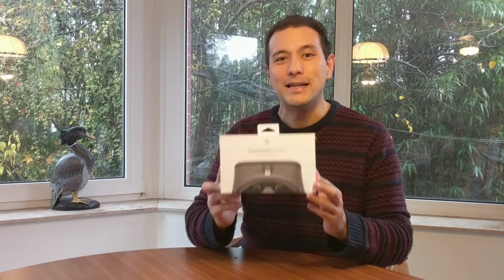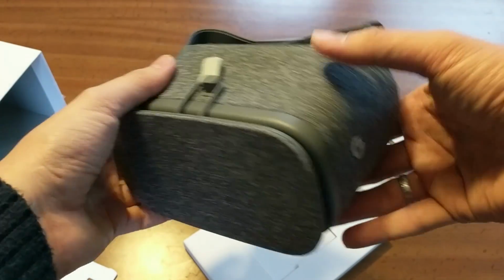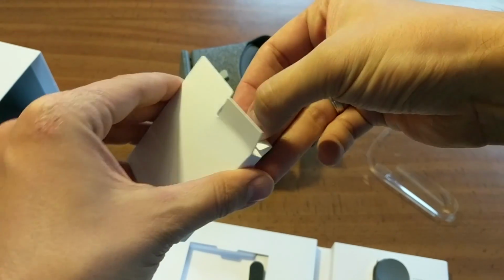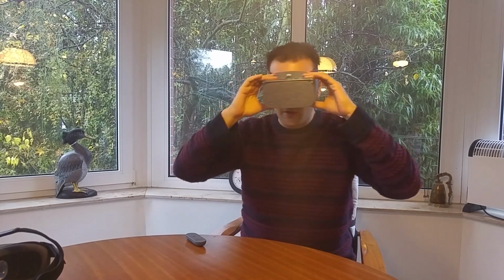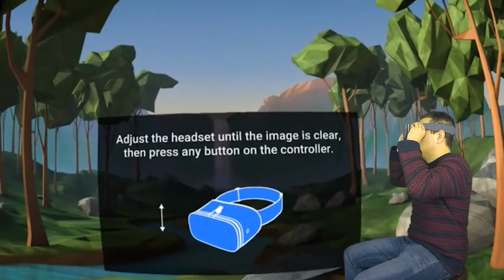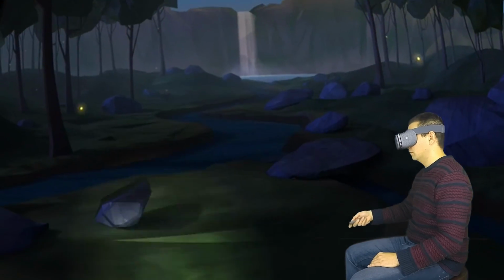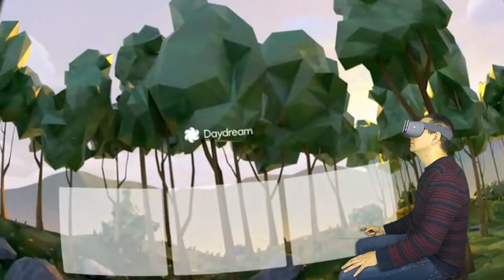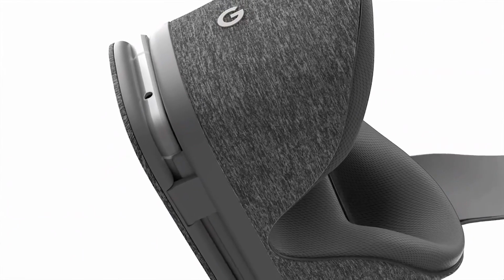Google Daydream View Unboxing & Hands-On Review (Welcome Tutorial)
It's the 10th of November 2016, the launch of Google Daydream! I just got my Google Daydream View headset and in this video I will unbox it and give you a first hands-on review!

See how the Daydream View compares to Gear VR and check out the whole welcome tutorial!

Do you have any questions concerning Daydream? Please leave them in the comments, I will answer you!